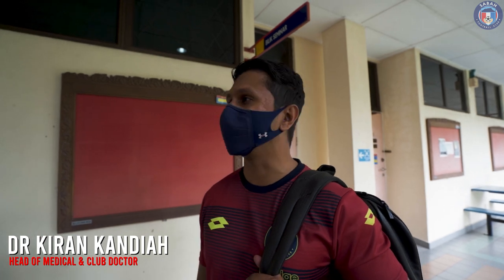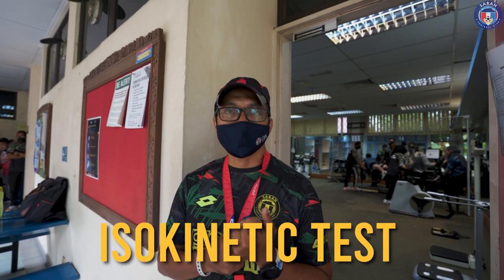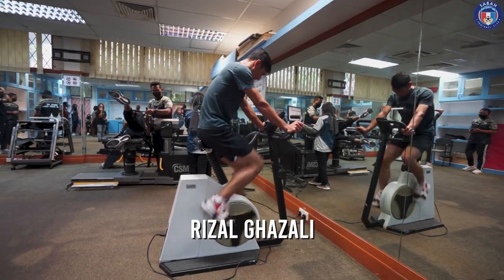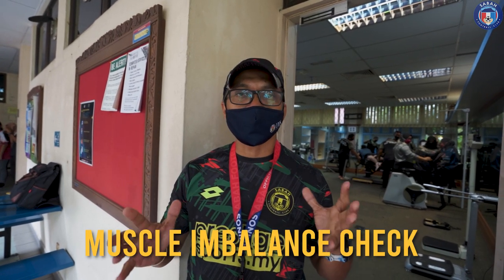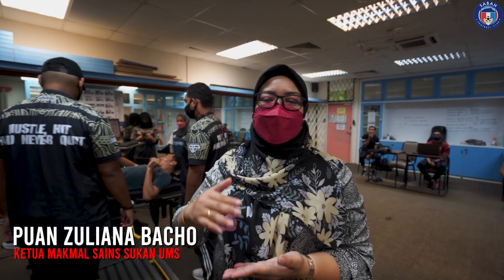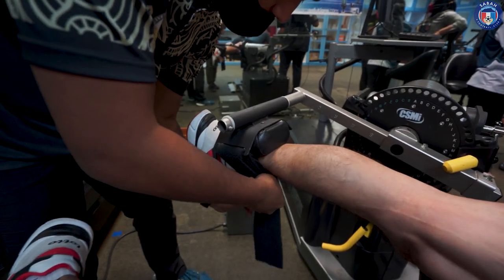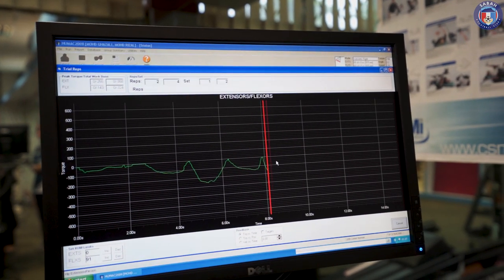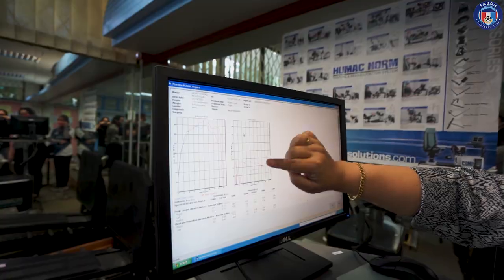[Pre-Season 2022] Isokinetic Test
Bukan Aiso usin..

Tapi Isokinetic Test, mau tahu apa itu?
Mari Kita dengar apa Dr. Kiran Dan Prof Nas bilang.